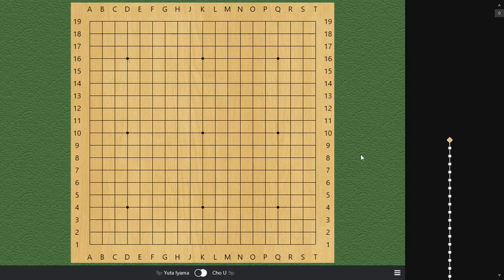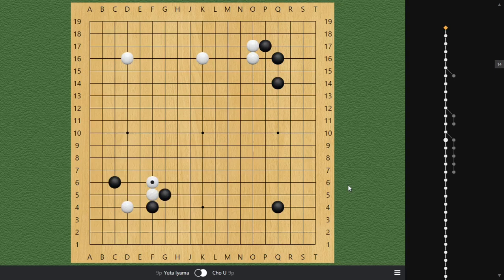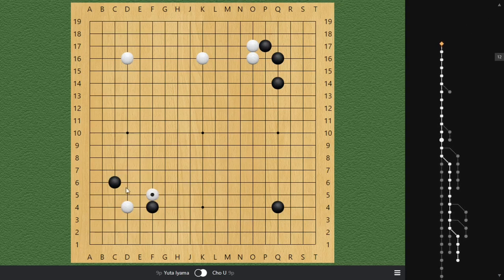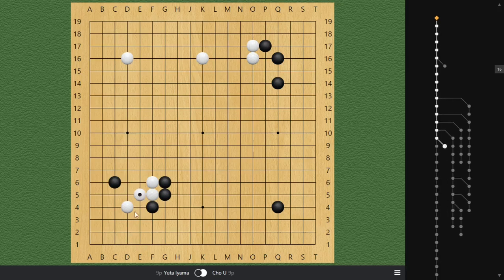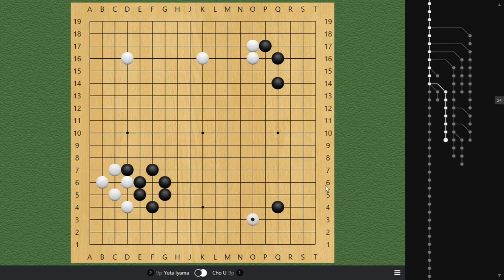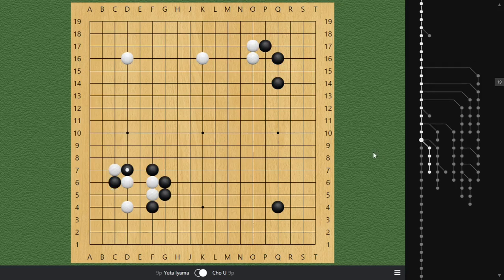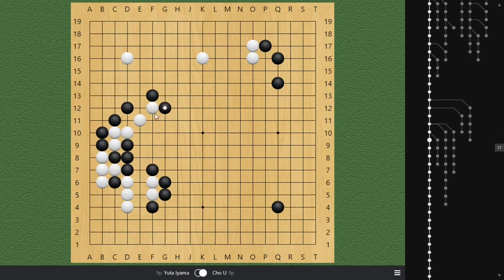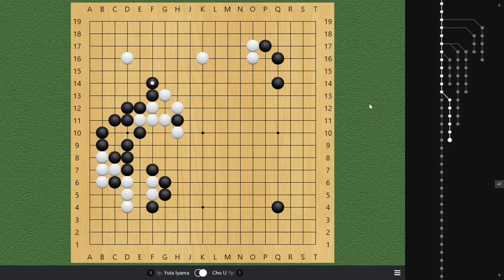Opening 5 [high double approach and bloody fight]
Not too much theory, just a bloody start